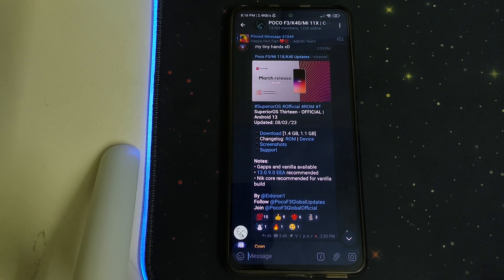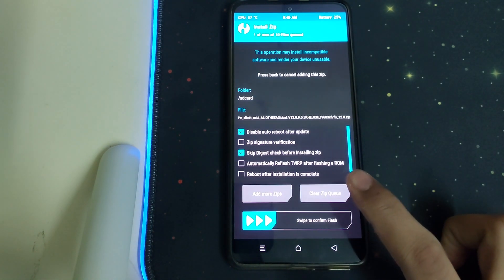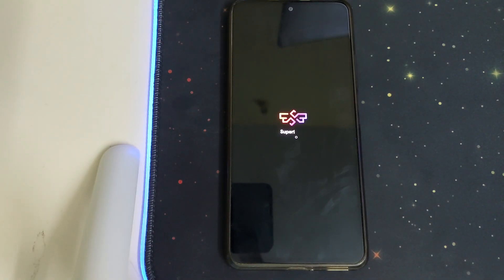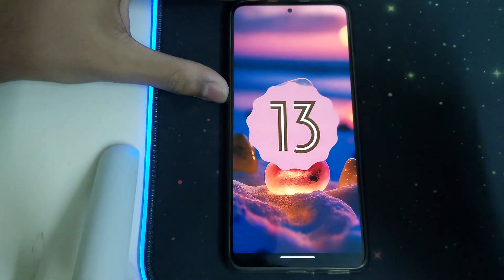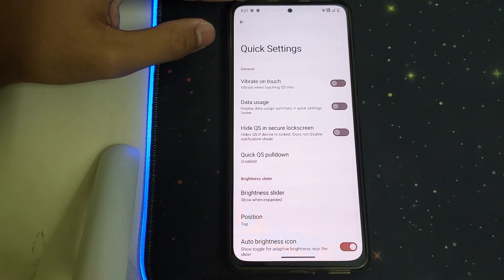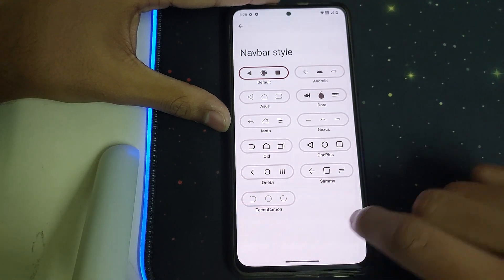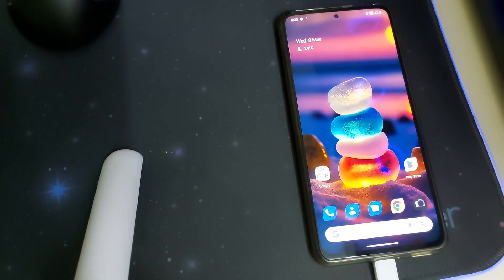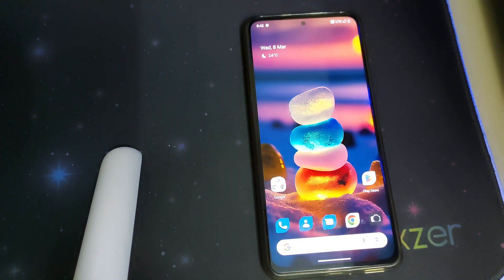Xiaomi Mi 11X Android 13 | How to install Official SUPERIOR OS THIRTEEN | Poco F3 | Full Review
So Hi Guys In this Video ill be telling you how to install superior os and doing a review of them rom

Pre Requistics
1. Unlocked bootloader
2. TWRP
3. Brain